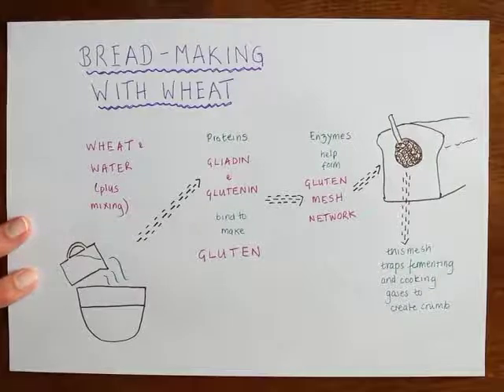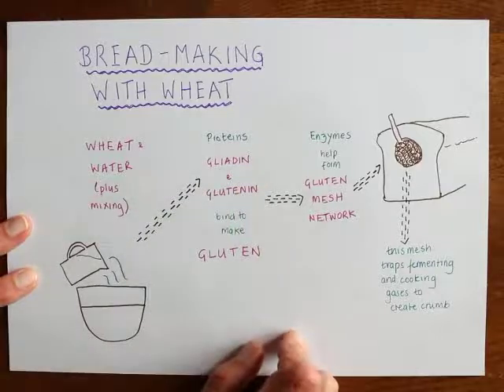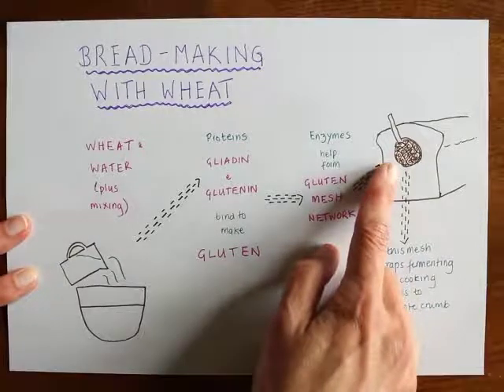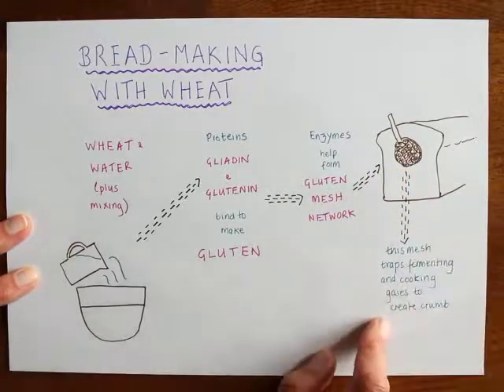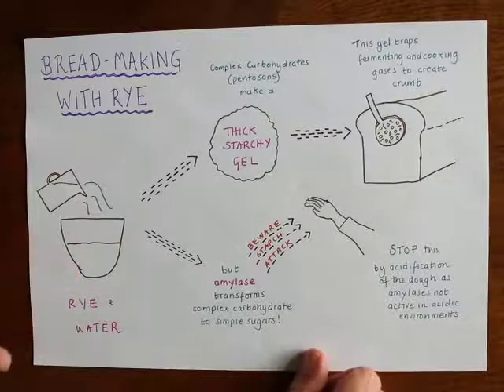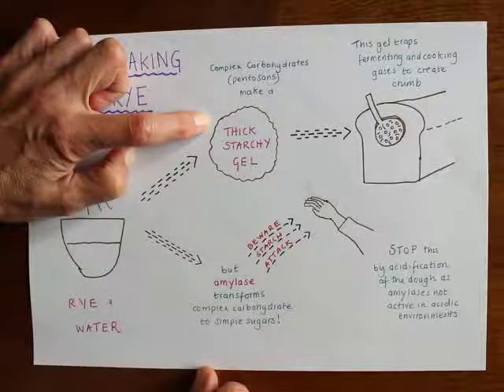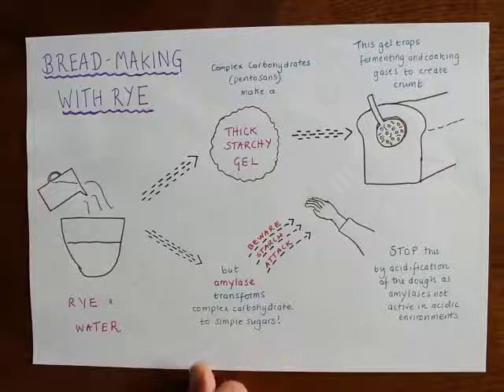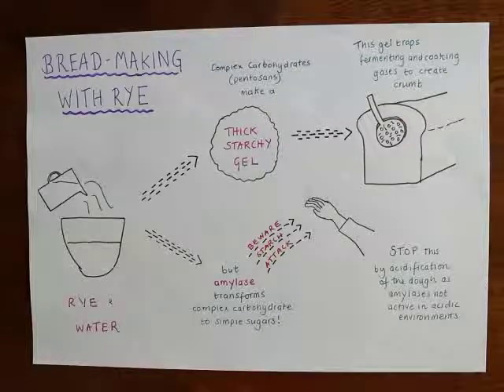The Science of Crumb Structure in Breadmaking: Wheat vs. Rye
The Fermentation School Creator Alison Kay of Ancestral Kitchen discusses what produces the crumb structure in sourdough bread, in both wheat and rye breads.